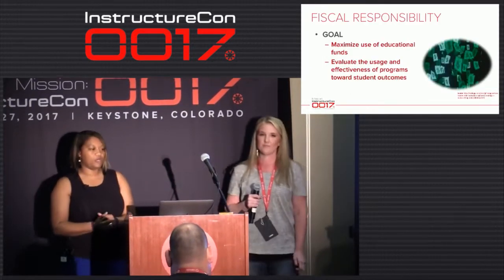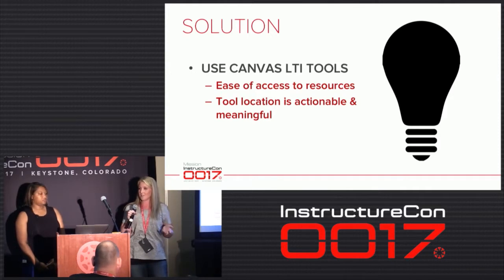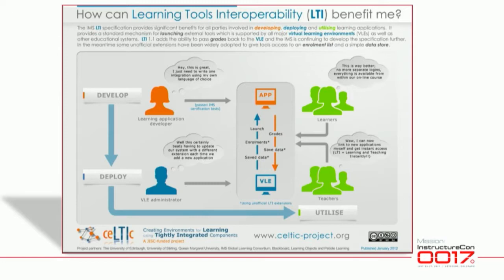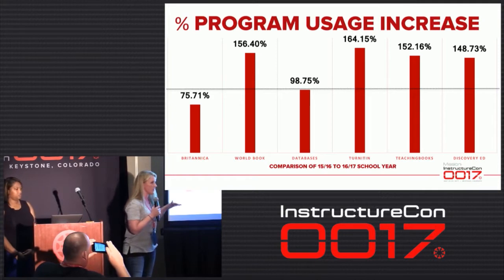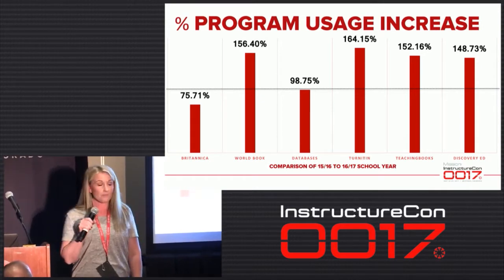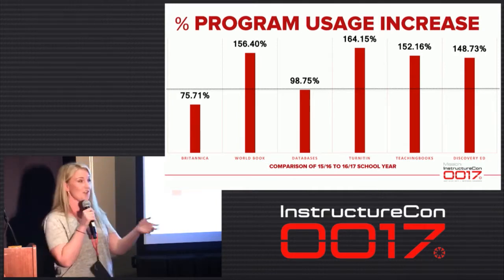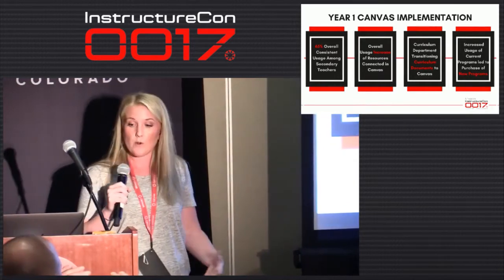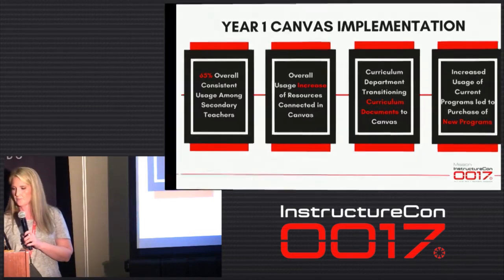K-12 LTI Tools: Increase Usage of District Resources - LaSonya Cobbs & Gretta Rogne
How much are your district programs being used? Are they easily accessible to staff and students? Learn how to connect some great K–12 tools via LTI. No LTI tool? Learn strategies to connect programs that may not have a tool yet, but can still be made readily accessible in Canvas.